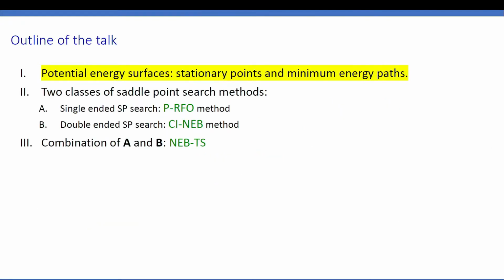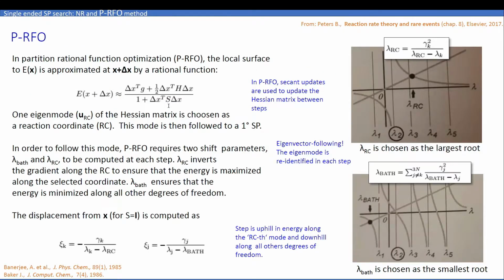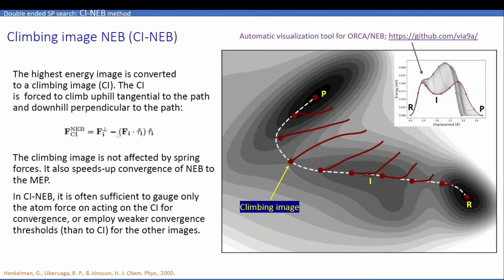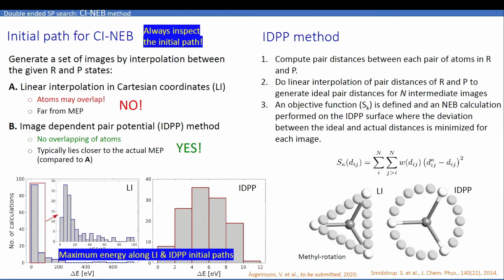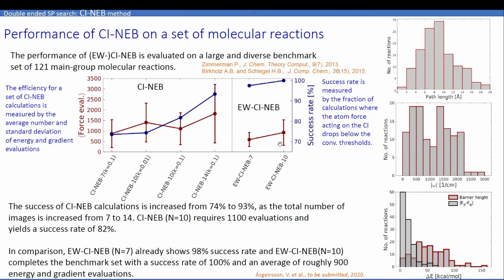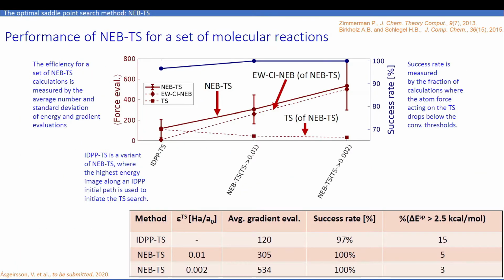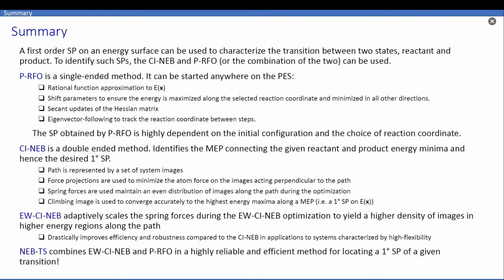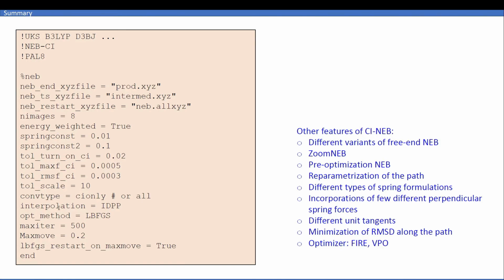Söðulpunktaleitir og teygjubandsaðferðin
Fyrirlestur um teygjubandsaðferðina sem er innleidd í skammtaefnafræði-hugbúnaðinum ORCA (útgáfa 4.2 og nýrri). Þetta video er notað sem ítarefni fyrir reikniefnafræði áfanga sem er kenndur í Háskóla Íslands. Kennarar eru Hannes Jónsson og Vilhjálmur Ásgeirsson.